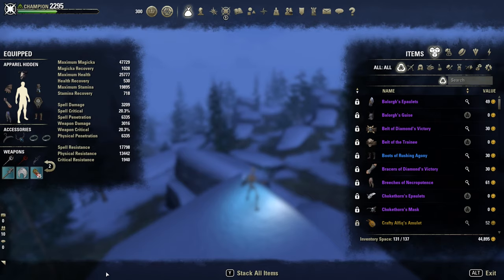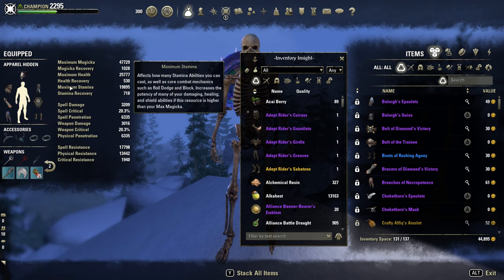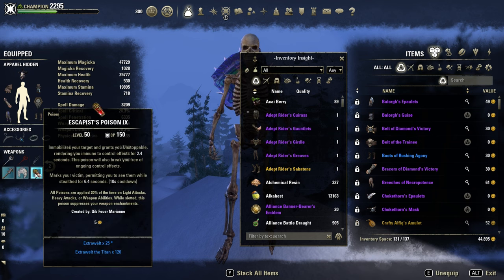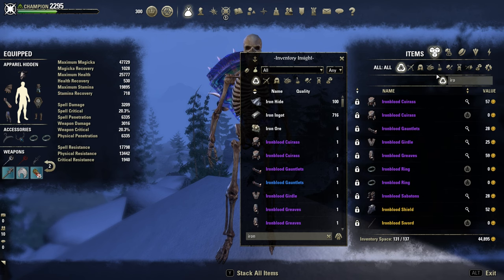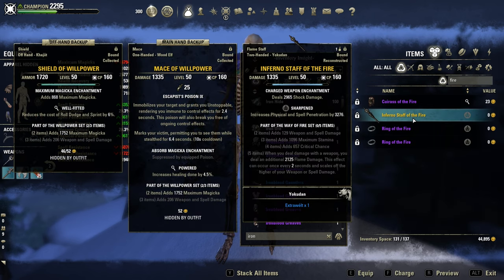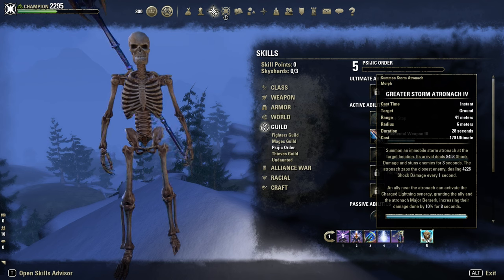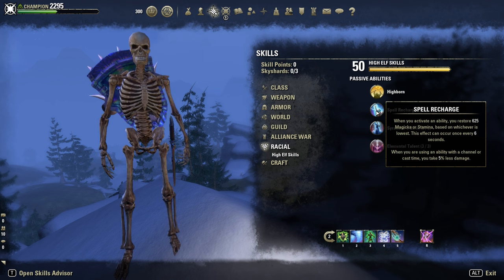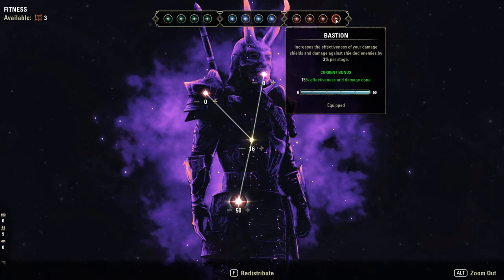Magicka Sorcerer PVP Build - ESO High Isle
Timestamps:
Build: 0:35-4:01
Alternative Sets: 1:39-3:19
Gameplay: 5:25

Artist: Nomyn
Title: Astral